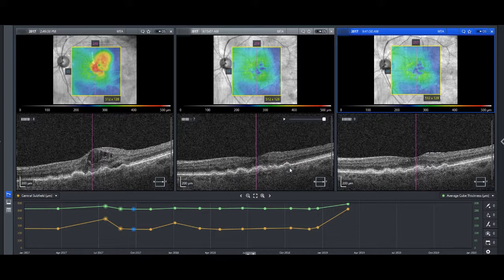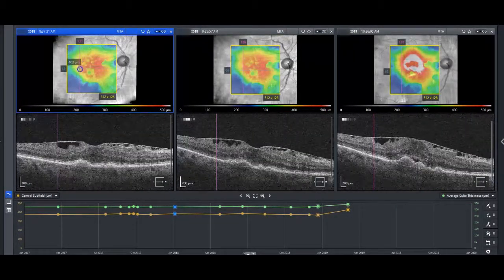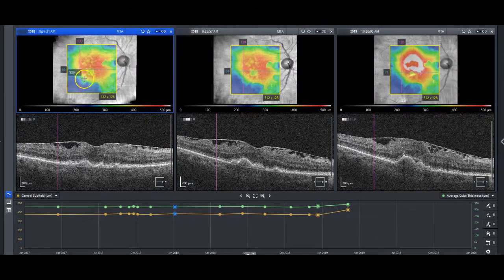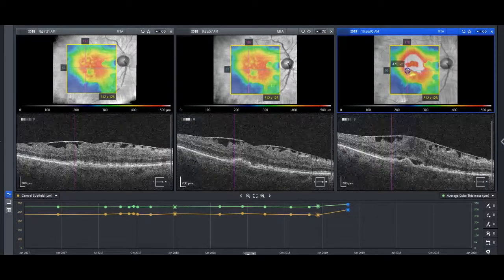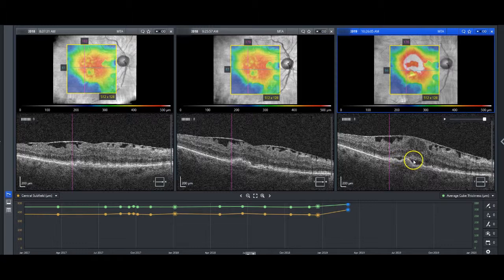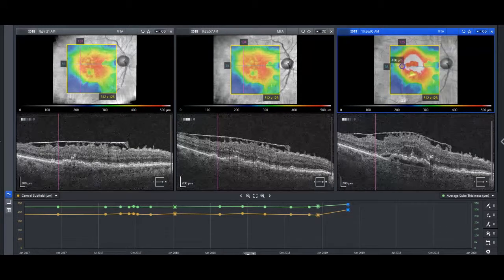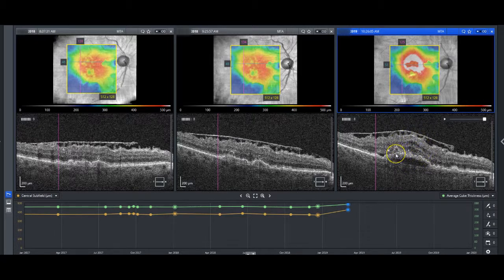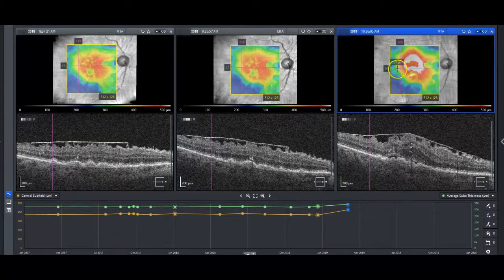Retina "Hot Mic" Case 01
Be the OCT expert your patients deserve!